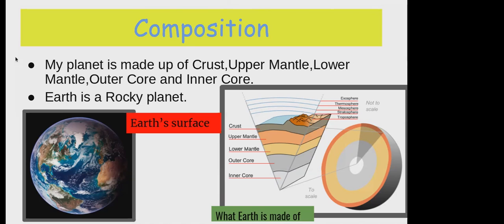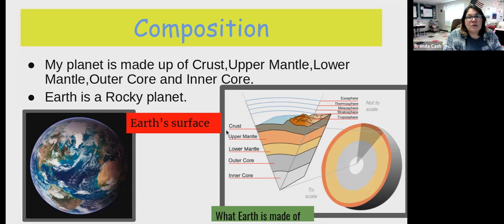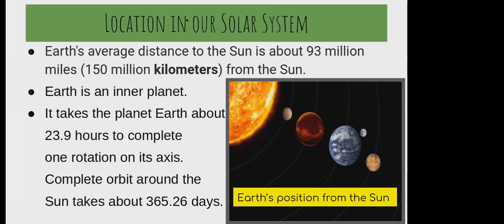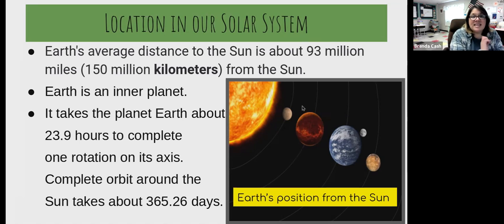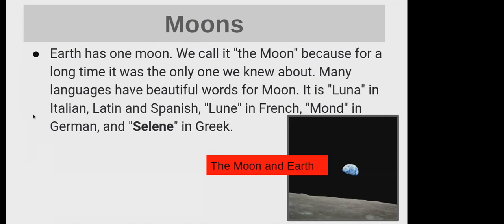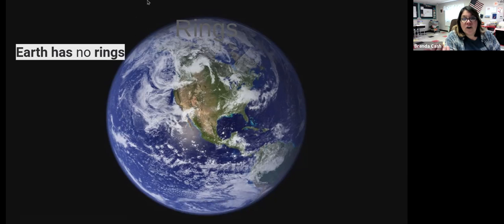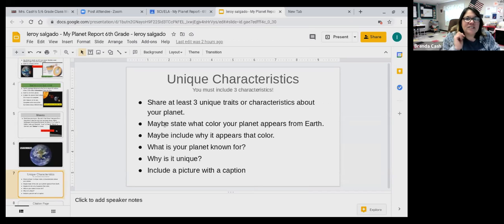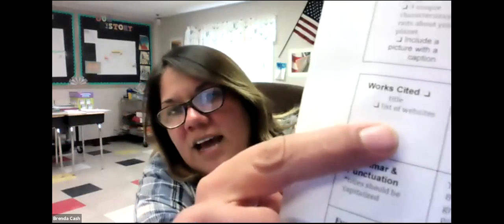Mrs Cash zoom dec 8 2020 Lesson google slide presentation report Critique session